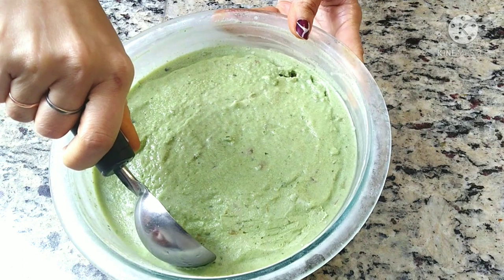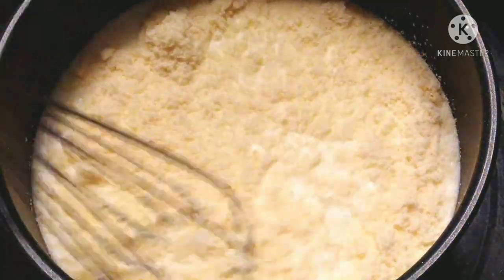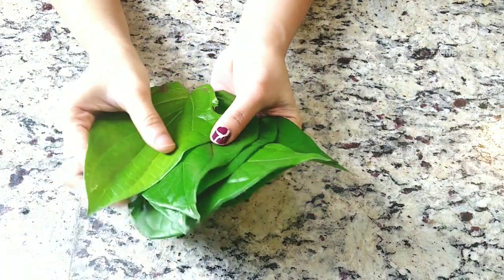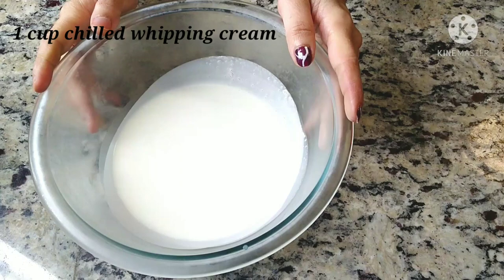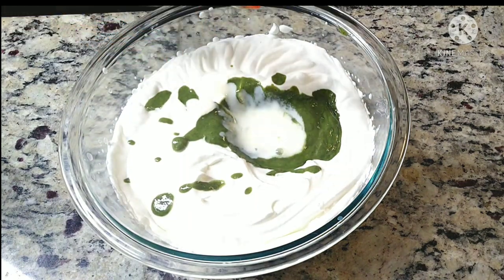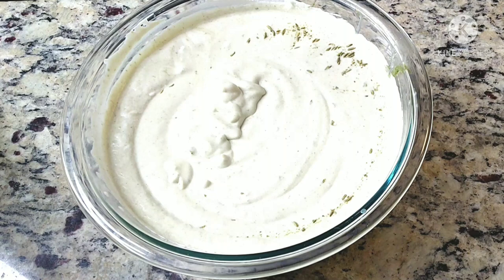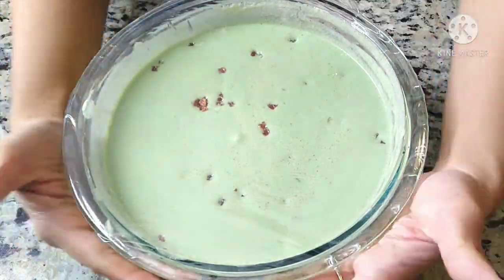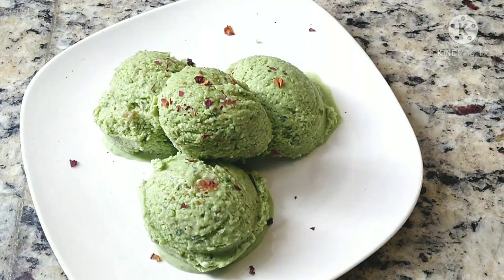Paan ice cream| Paan or Betel icecream recipe| Smooth and Creamy Paan icecream at home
Paan icecream recipe

Ingredients:
1/2 ltr milk
1 tbsp cornflour
1/4 cup milk powder
2 tbsp sugar

4-5 betel or paan leaves
2-3 tbsp gulkand or Rose jam

1-2 tsp fennel seeds
200 ml condensed milk
1 cup whipping cream
2-3 tbsp tutti fruitti
2-3 drops green food color

Dried rose petals for garnish